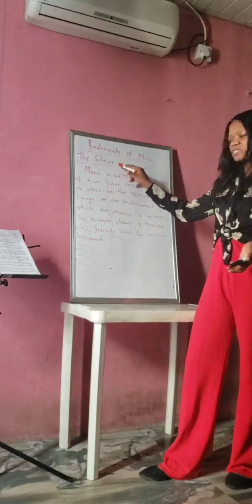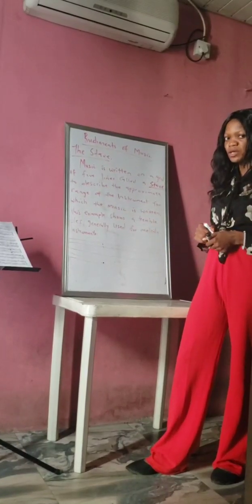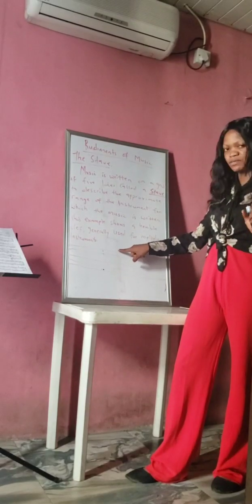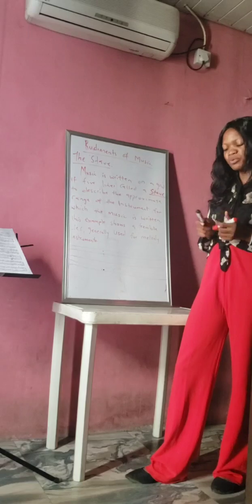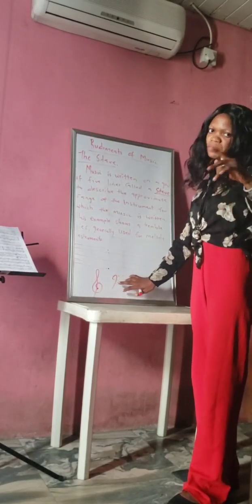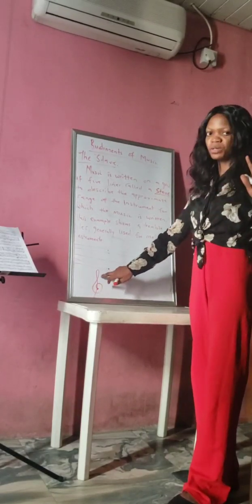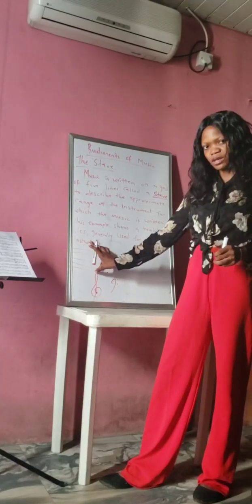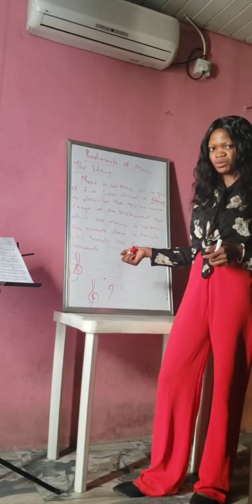Basics of Music Theory 🎵🎶